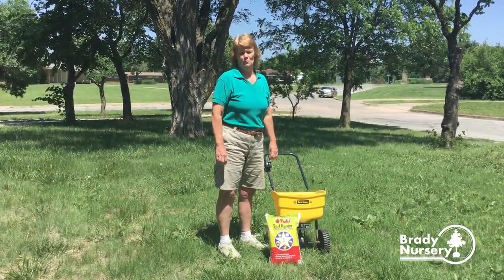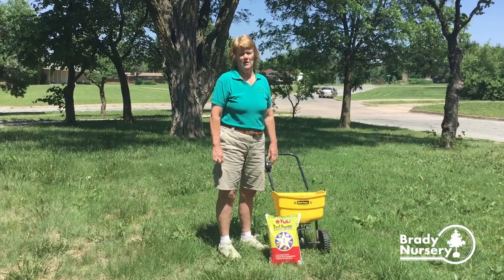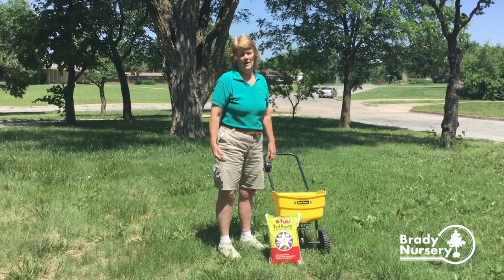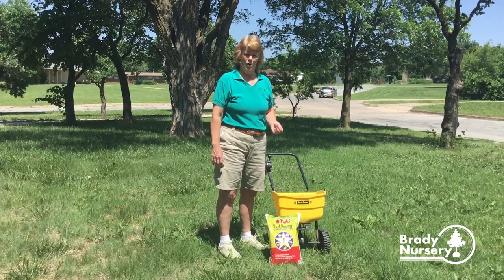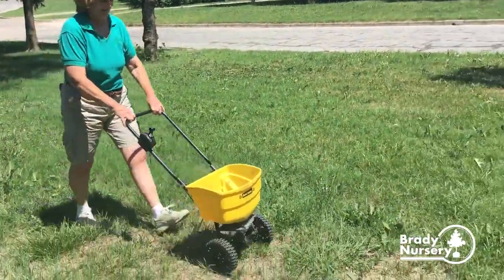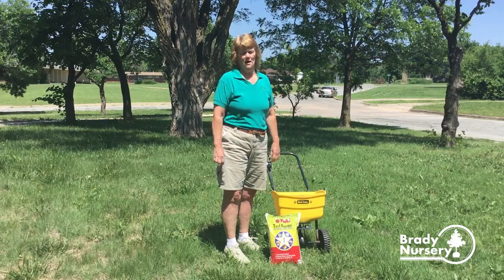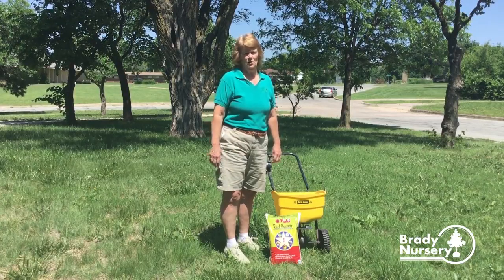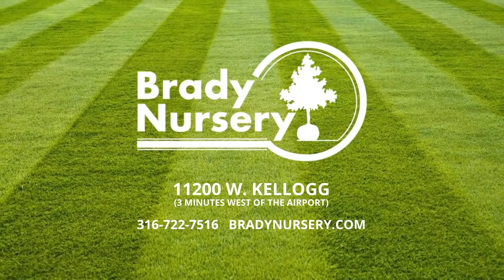Turf Ranger-Insect Control